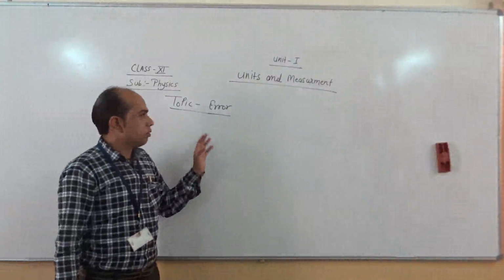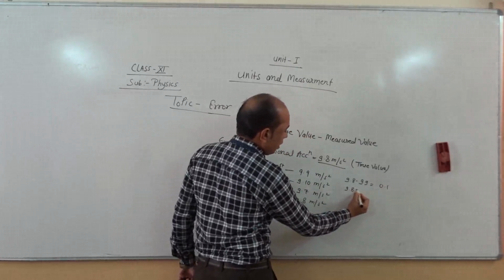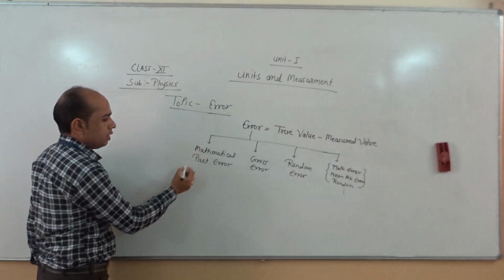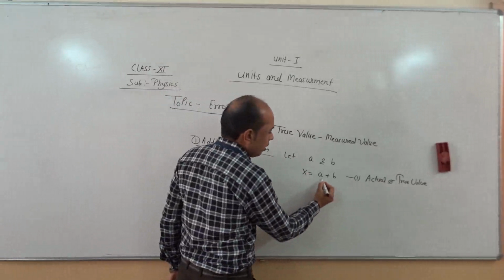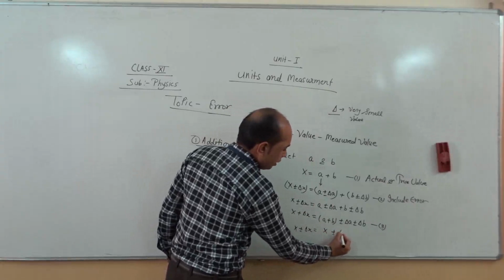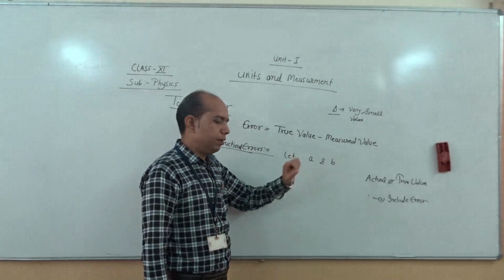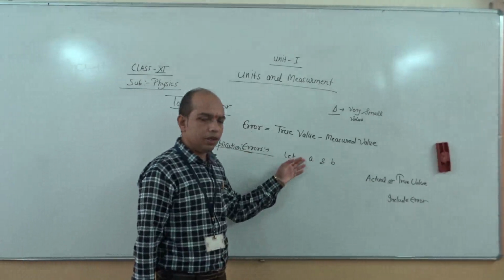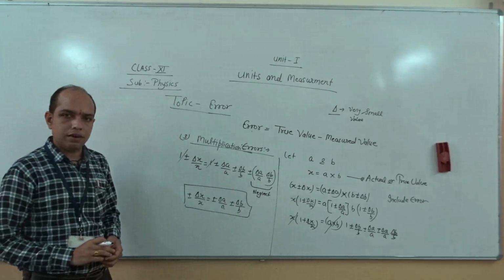CLASS XI PHYSICS UNIT I UNIT AND MEASUREMENT TOPIC: ERROR